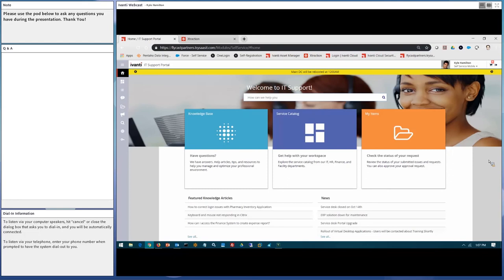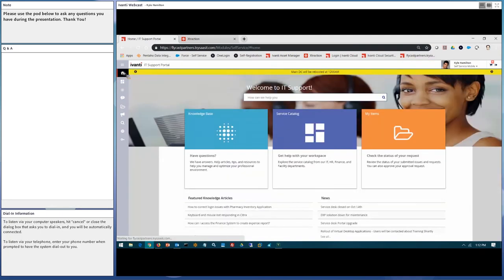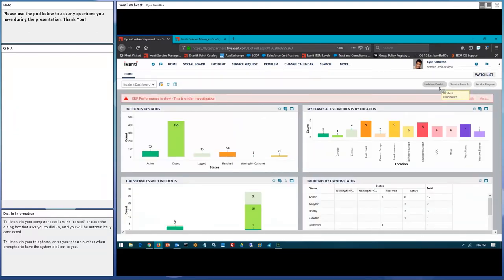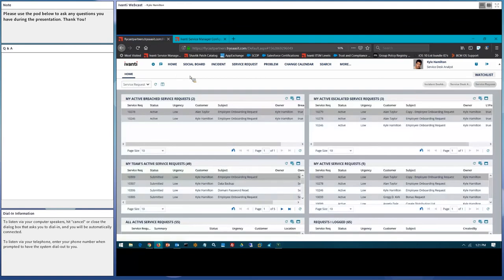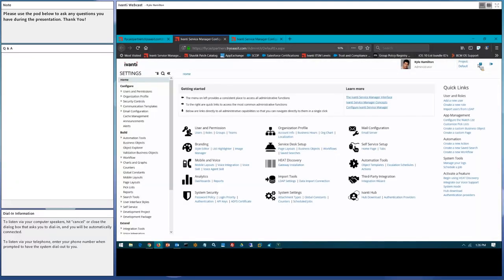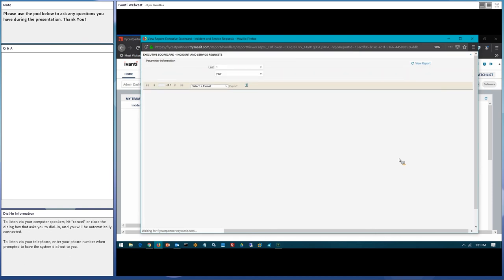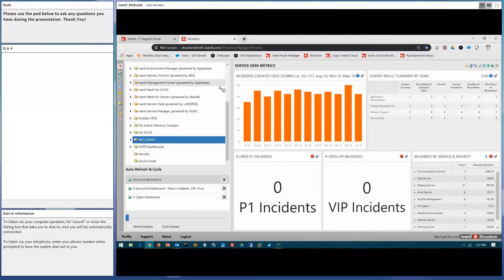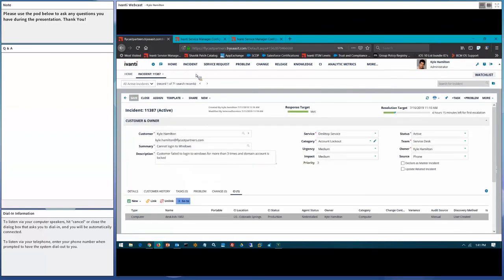Flycast Partners & Carahsoft | IT Service Manager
Presented by Kyle Hamilton

Ivant's ITSM solution doesn't get any easier. Achieve the highest levels of service quality, delivery, ease of transition, and performance to meet your ITSM challenges and better deliver on the needs of your government organization.